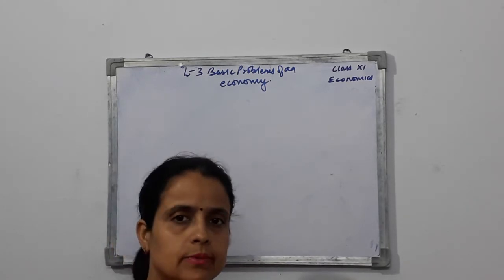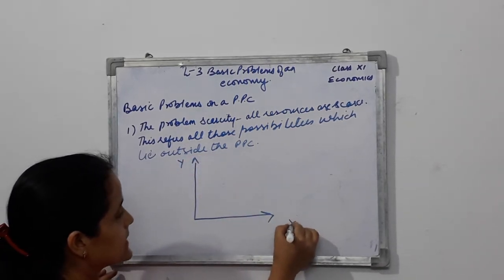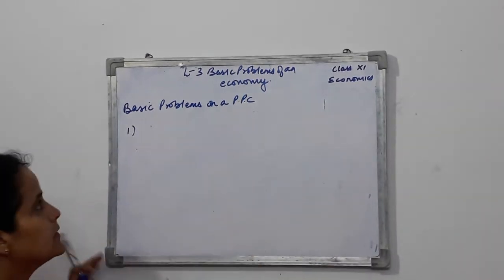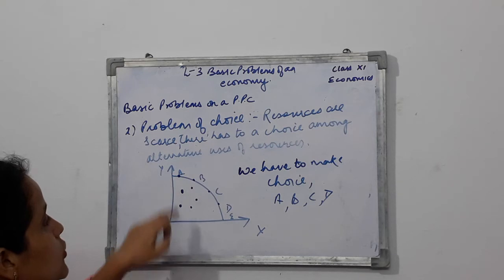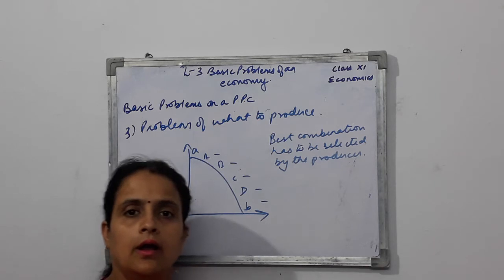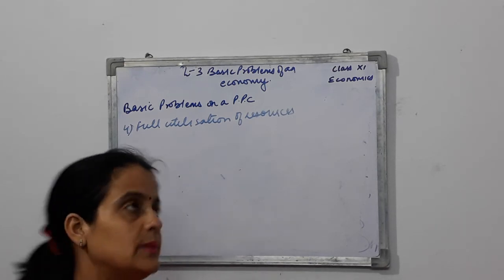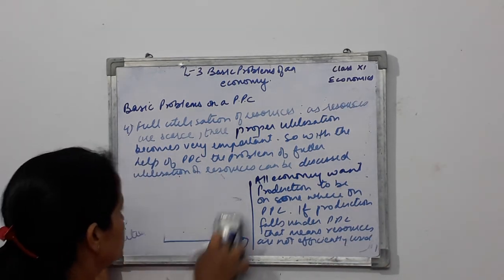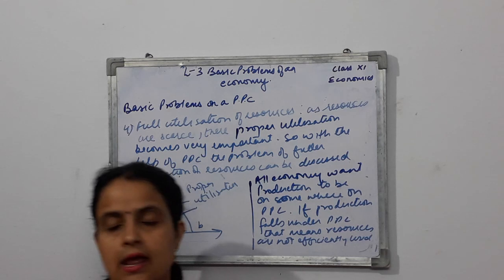XI,ECONOMICS, lesson 3